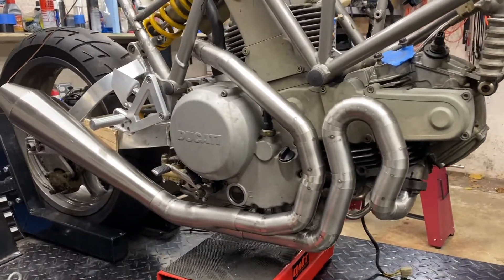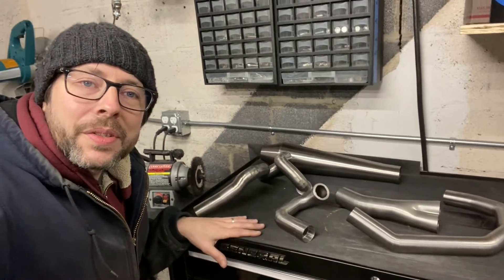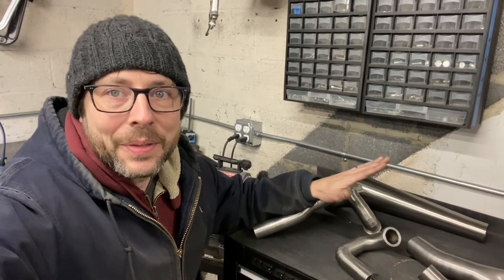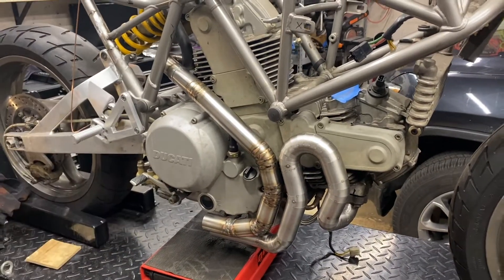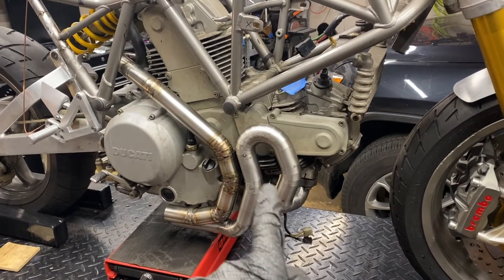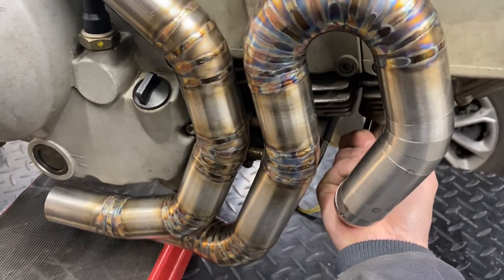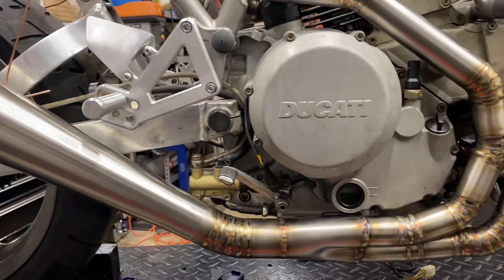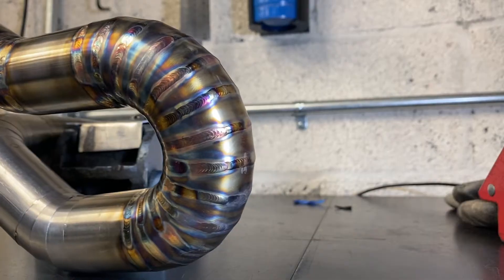Stainless steel exhaust TIG weld out! Ducati 900SS custom motorcycle exhaust pt 4!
In this episode I fully weld out the stainless steel custom exhaust for my Ducati Super Sport custom motorcycle using a Miller Tig welder  with a 100% argon back purge. Total welding is ~80 individual pieces of pie cut tubing for about ~400 linear feet around each circumference.

iirc my settings were:
1.5" 16ga stainless steel tubing
90 amps pulse with 60 background amps
25SCFM
3/32" tungsten with a #12 cup
1/16" filler where needed, most joints were fusion welded as my fitup was excellent and strength was adequate

My gear

Machining
End mills
Lathe tool bits
Tap & Die kit
1-2-3 blocks
Milling vise
Dykem blue layout fluid
Boring head

Welding
Welding helmet

Drafting & Measurement
Caliper (B list)
Caliper (A list)
Micrometer: (B list)
Micrometer: (A list)
Dial indicator holder
Bore gages
Angle finder
Contour gauge

Misc
Impact driver
Chop saw
LED Sewing light
Spill-proof cups for cutting fluid